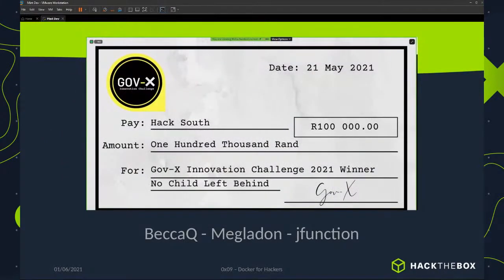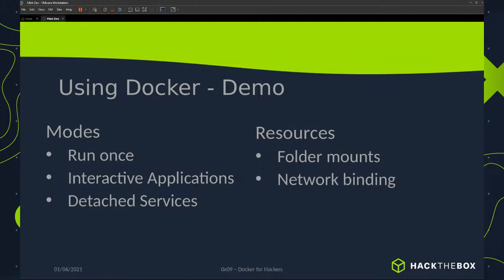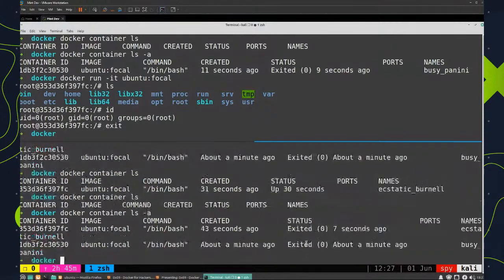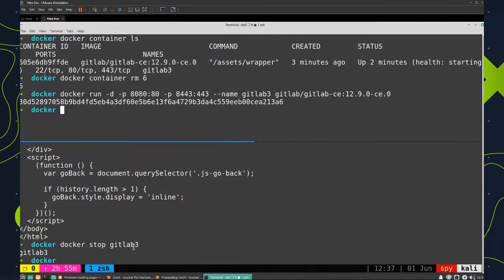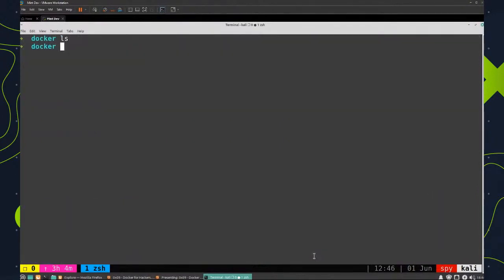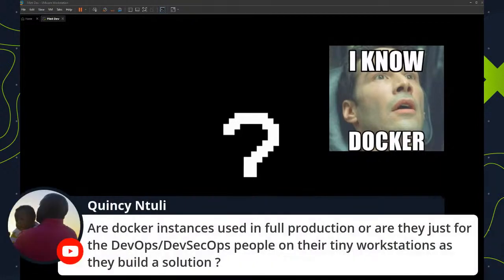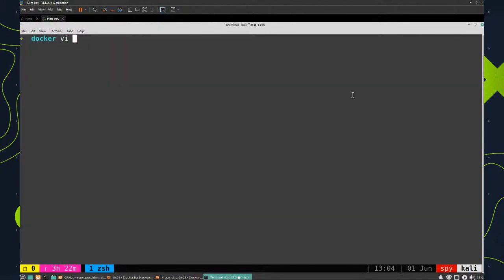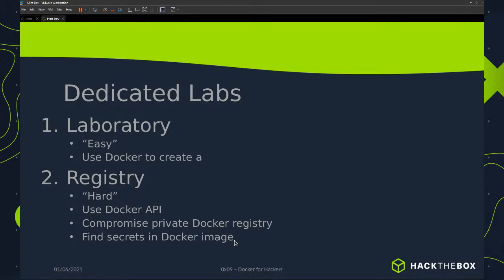0x09 - Docker For Hackers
We are taking a step back to look at an extremely useful tool called Docker. Sometimes you need specific versions of tools and libraries that can mess up your base system. *cough* Ruby and Python2 *cough* 👀. Other times, you need to match a client deployment for trying your POC locally. As Hackers, Docker is extremely useful for these situations and others.

Understanding Docker is also the first step to exploiting and escaping containerised deployments. We will cover that part in a future Meetup!